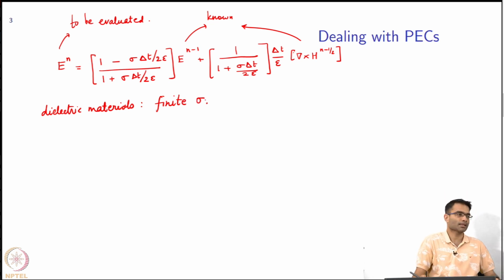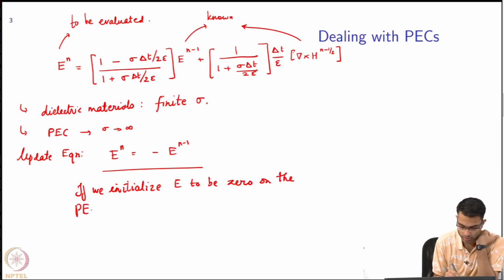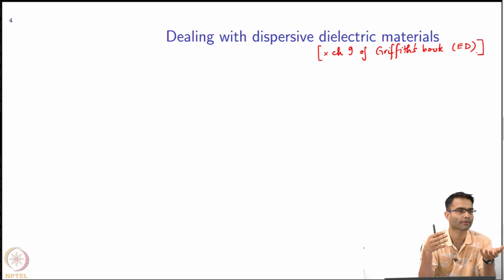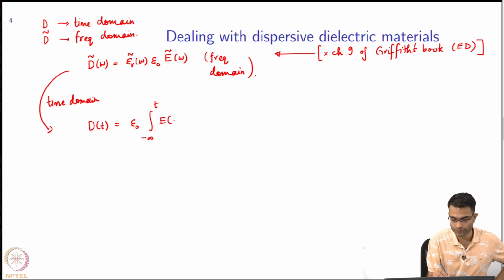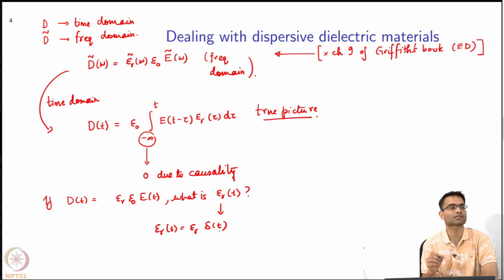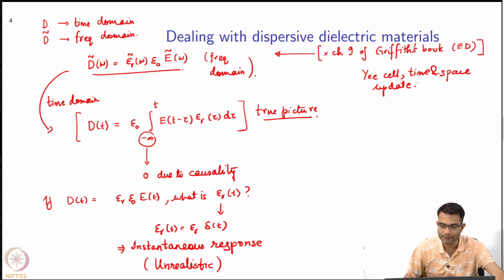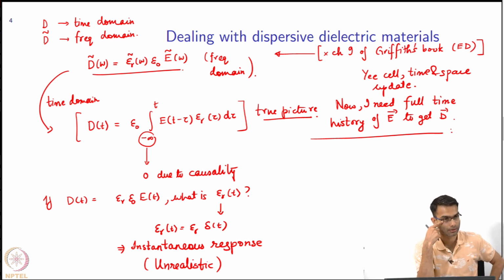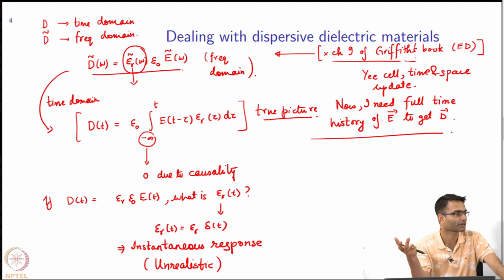Dealing with dispersive dielectric media